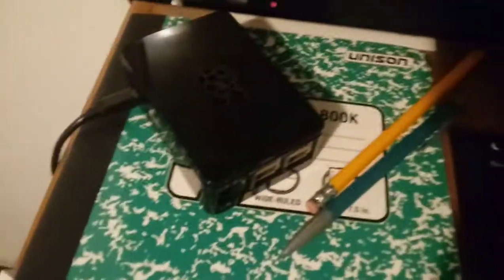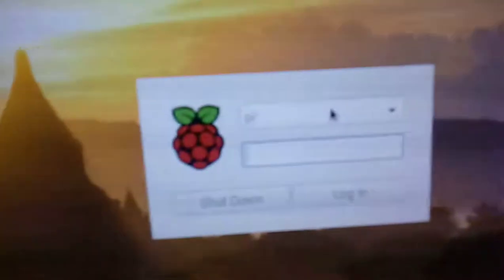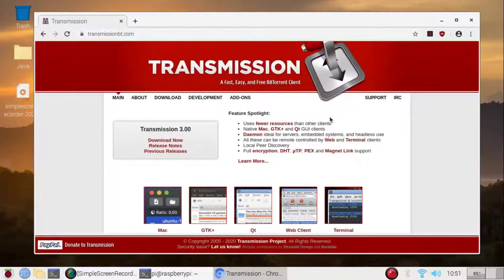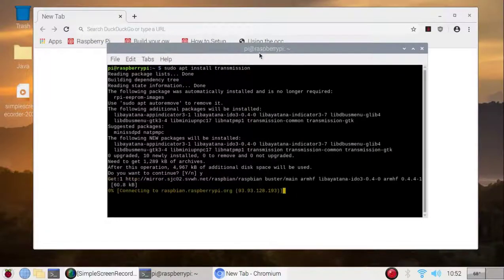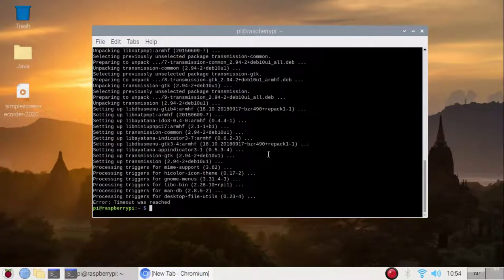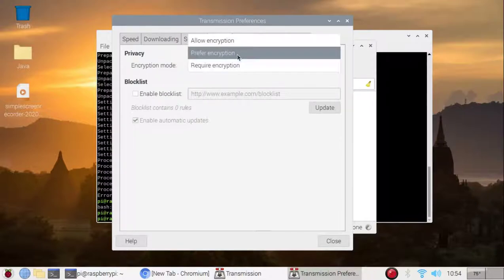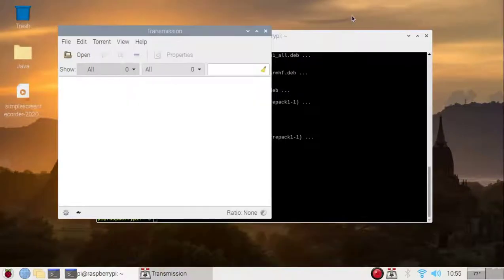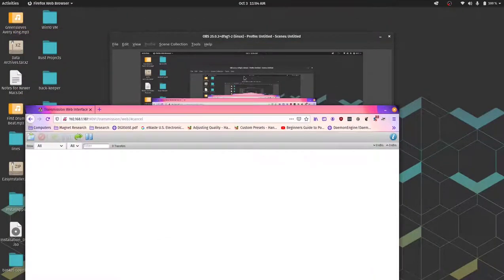a bittorrent machine. nice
EDIT: oh boy. mickey mouse gon get mad at me cuz i had a typo in the title. dont worry, tho, cuz the kingus got dem nukes*.

*not those nukes, dem nukes.

My first video in a while, I decide to make a little BitTorrent machine out of my Raspberry Pi.